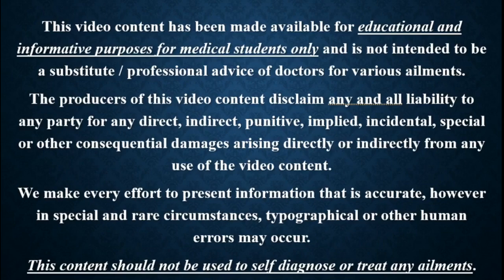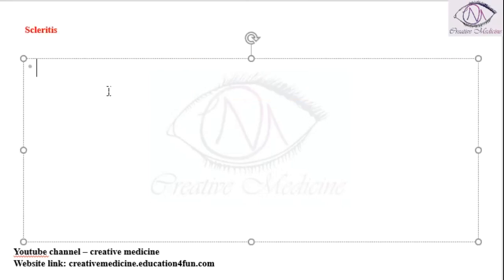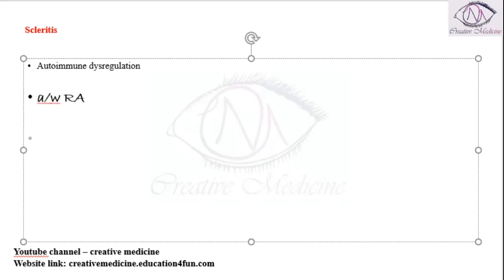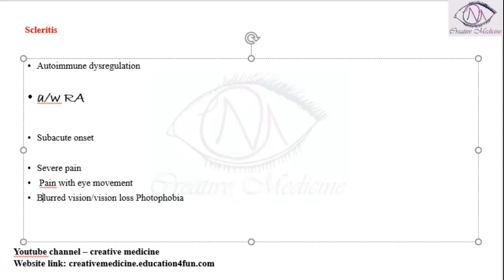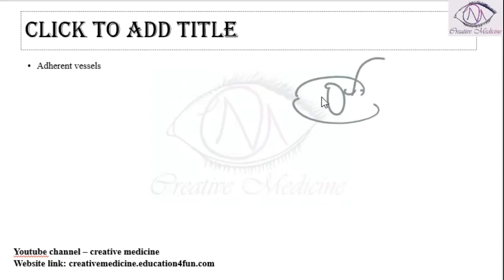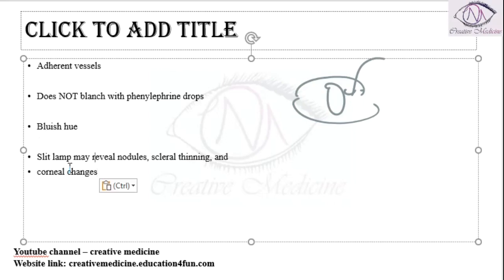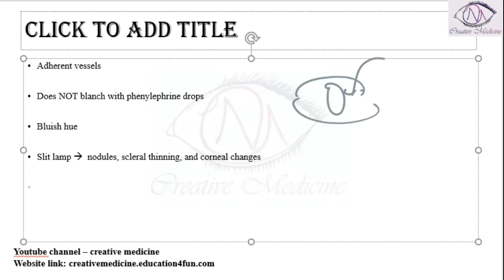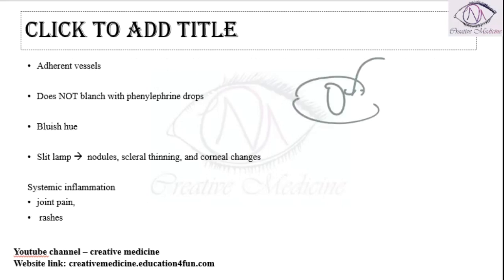Lec 2 Scleritis mp4 || OPHTHALMOLOGY